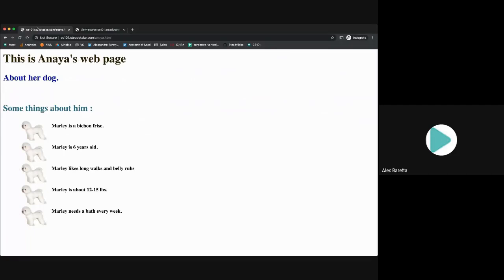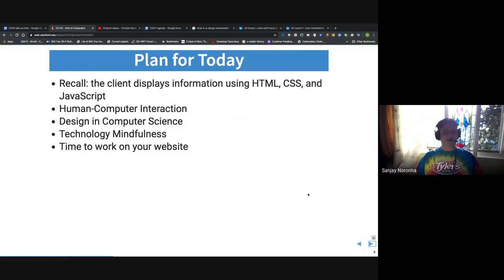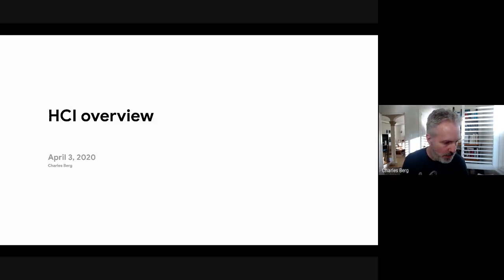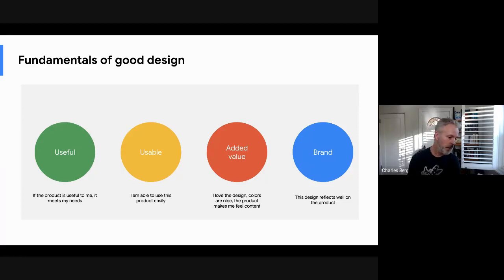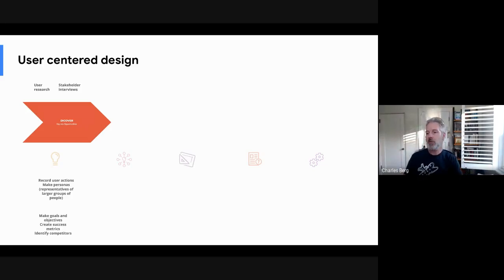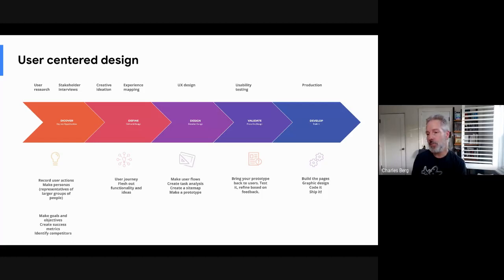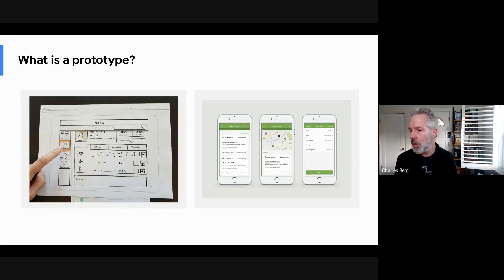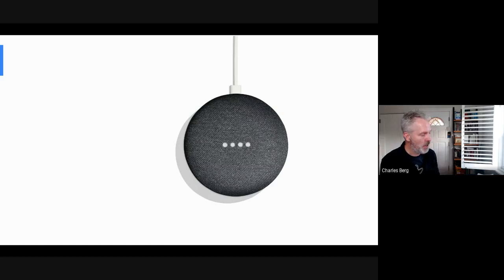CS101 Class 14: Human Computer Interaction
UX lead @ Google Charles Berg takes us through the process of designing intuitive interactions with computing devices